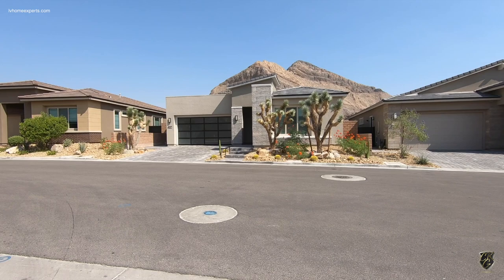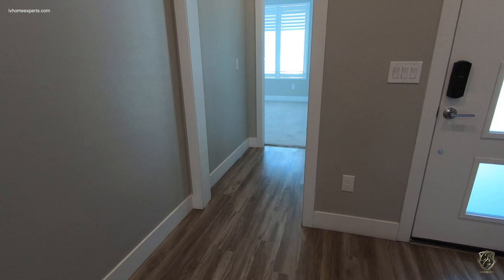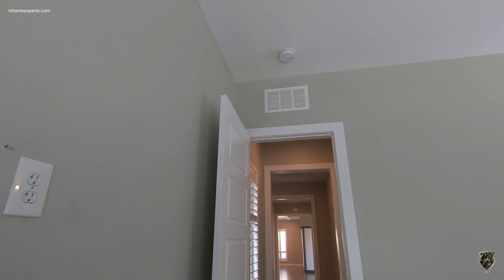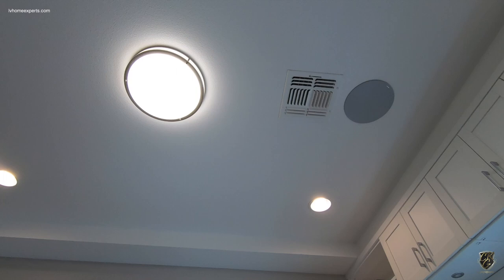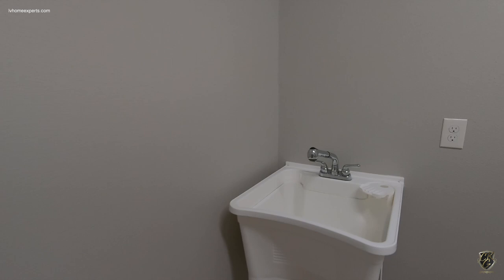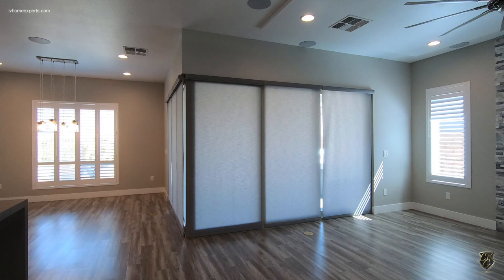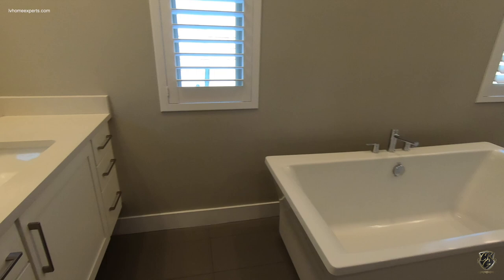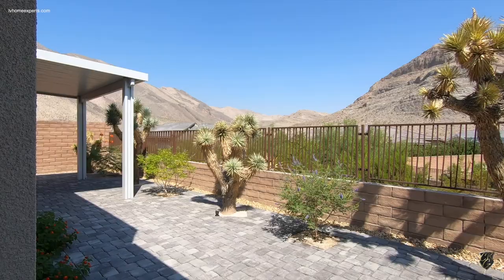Desert Modern Unobstructed Mountain Views Summerlin Las Vegas 2183 Sqft, 3 ROOMS, 2.5 Baths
Homes for sale Summerlin Las Vegas. UNOBSTRUCTED full mountain views & elevated home site. Great curb appeal w/modern garage door, paver stone driveway & ledger stone elevation. Fully upgraded from the formal entry to the dual sliding glass doors that open to the patio and highlight the mountain views. Living room with beautiful fireplace. Den with custom built-in desk & cabinets. Formal dining area. Gourmet kitchen w/island that has a waterfall Corian counter, SS appliances, backsplash & pantry. Both bathrooms with ensuite baths. Primary BR is separate w/walk-in closet & ensuite bath w/freestanding tub, double sinks & huge walk-in shower w/bench. Backyard w/2 covered patios. One patio w/built-in BBQ. Both patios overlooking the incredible mountain views! Tankless water heater, upgraded light fixtures, window blinds and much more! Must see to appreciate the views!

Courtesy Listing: Robert E. Jone with Offerpad